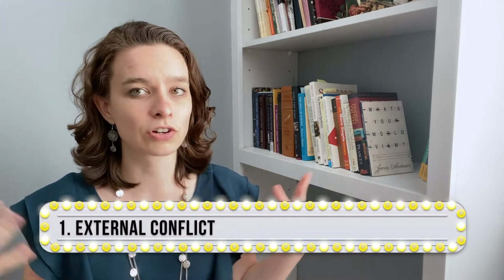The Three Plot Forms in Filmmaking and Storytelling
There are three different types of Plot forms in storytelling and filmmaking: Archplot, Minimalist Plot, and Antiplot. Brittany explains what each of these forms entails and how a filmmaker should go about using them.